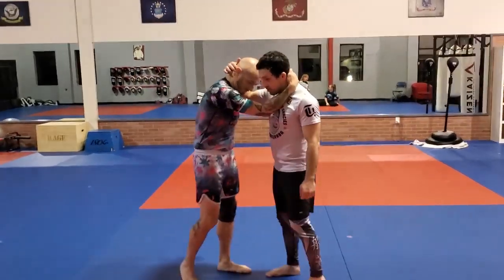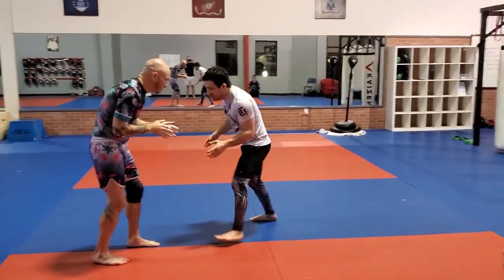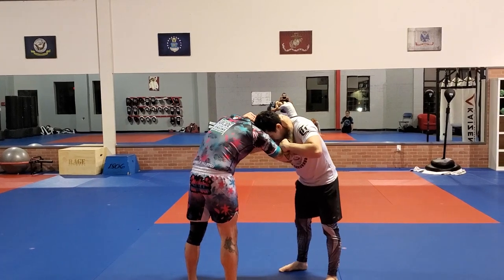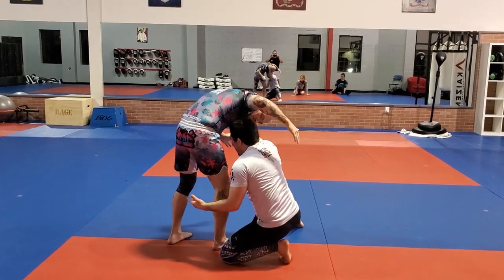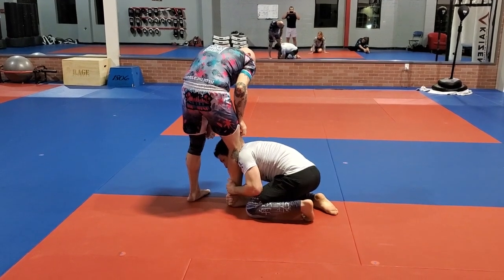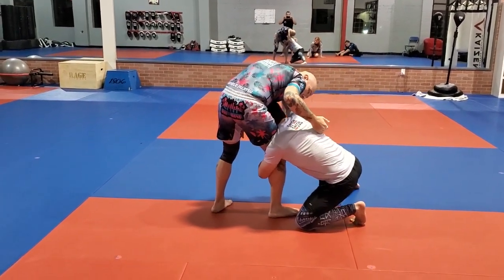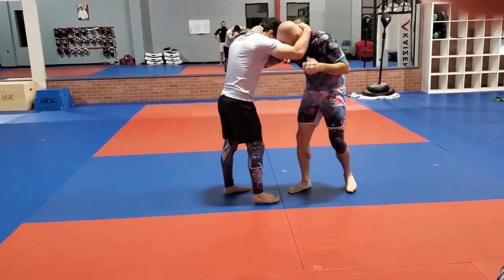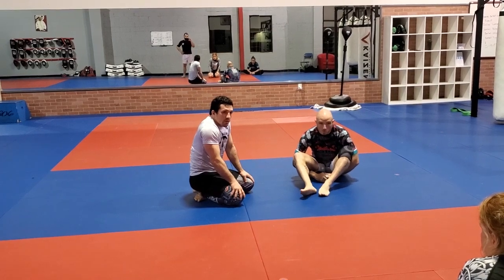Low Single Leg Takedown